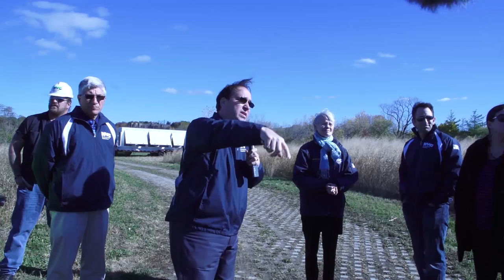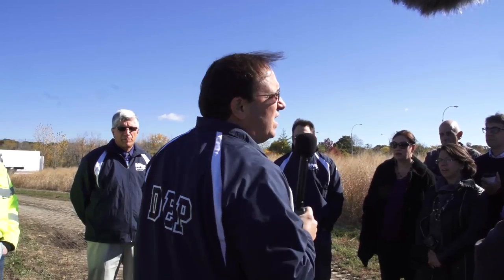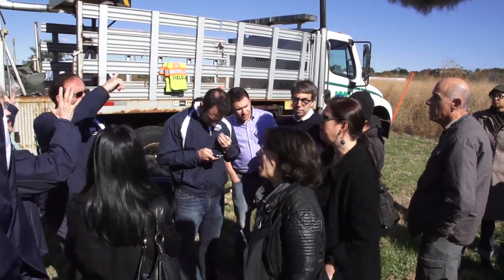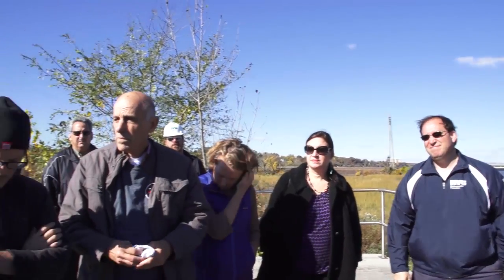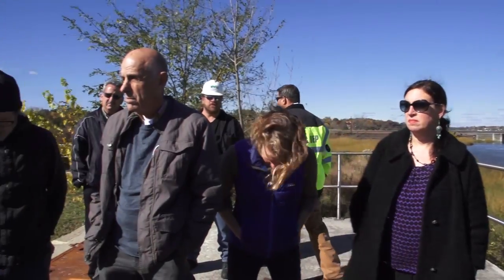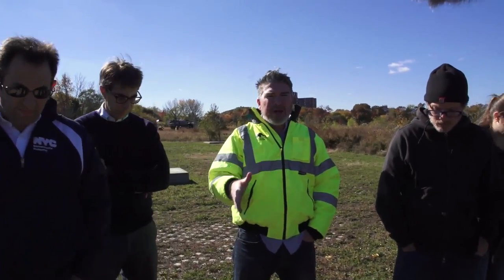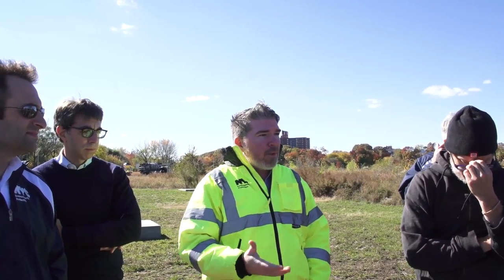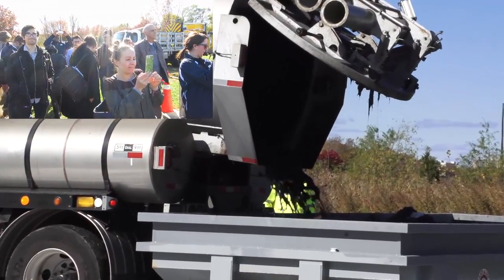NYC DEP Alley Creek No Headhouse Facility Tour